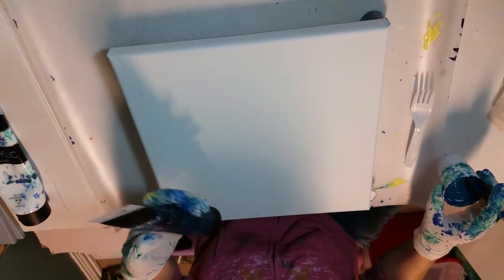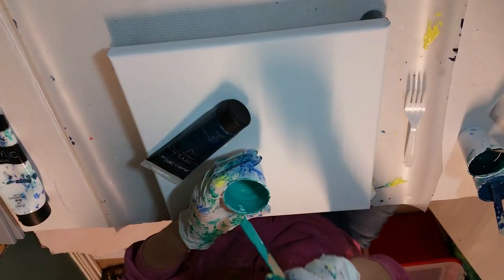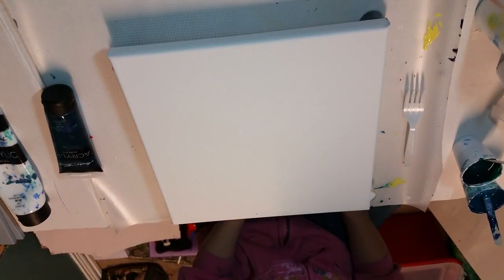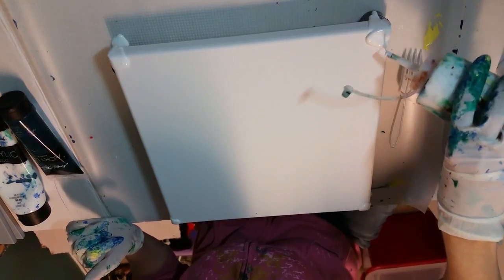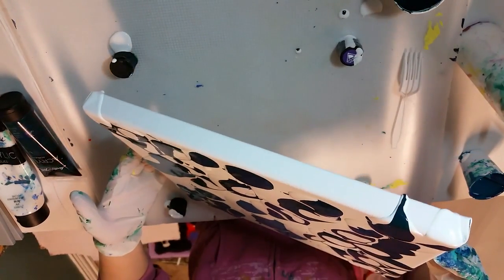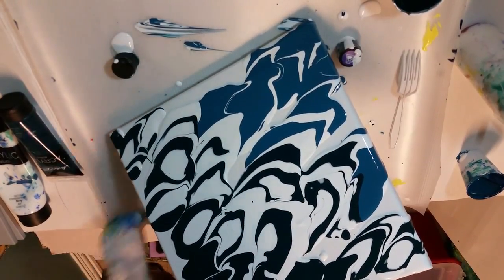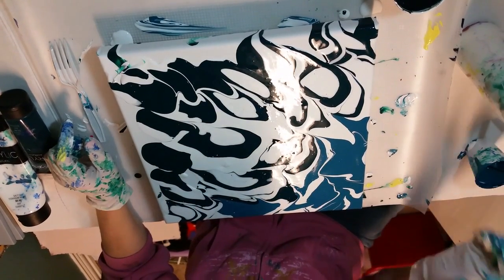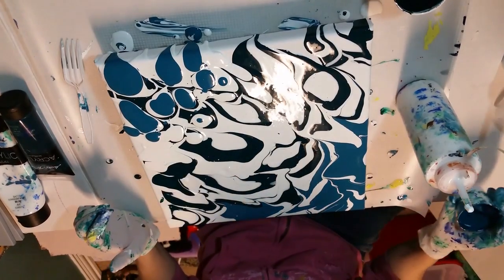Challenge Accepted Octoberpouringchallenge Acrylic pour using a fork?!!! take 1 with ethereal orb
Welcome to the OctoberPouringChallenge. Our group challenge this month was to complete an acrylic pour using a monochromatic color scheme, starting with a puddle pour, tilting and them embellishing the design with a fork.
Join us in this painting challenge and share your results by using the hashtag